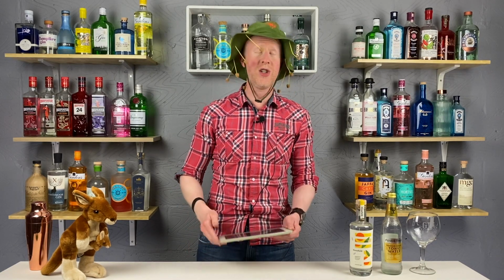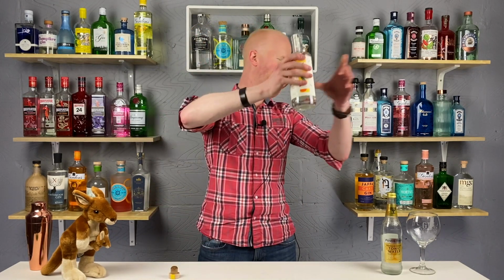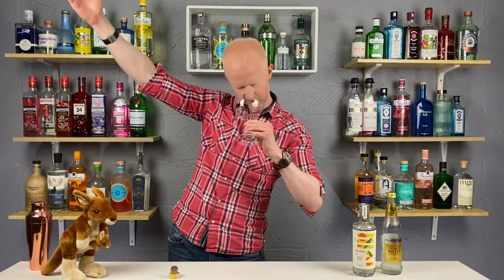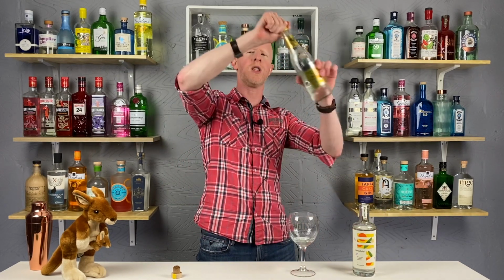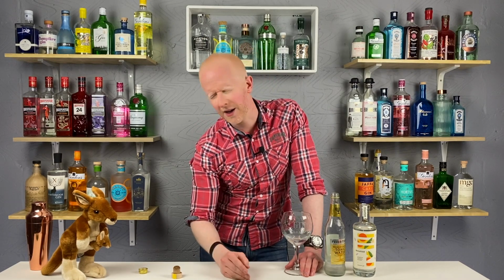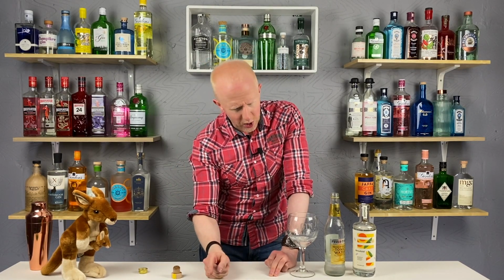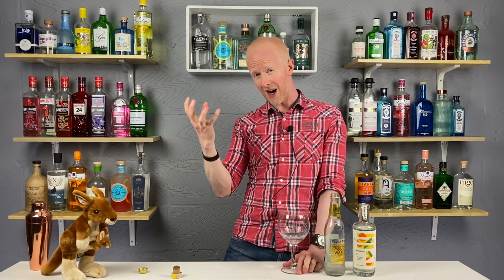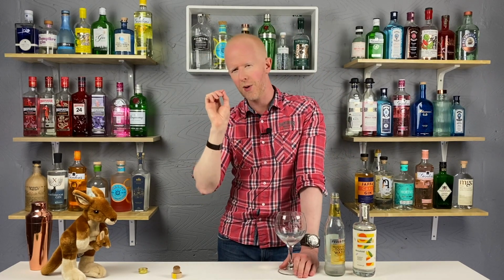Steve The Bartender's Threefold Gin Review!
The Aussies are at it again and this time it's Steve The Bartender with his very own Threefold Gin! Join me as I find out if this one can raise the already high bar set by the other Australian gins!

Click here to purchase my cocktail making kit

Click here to purchase Fever Tree tonic water.